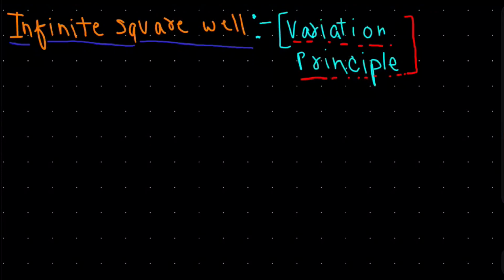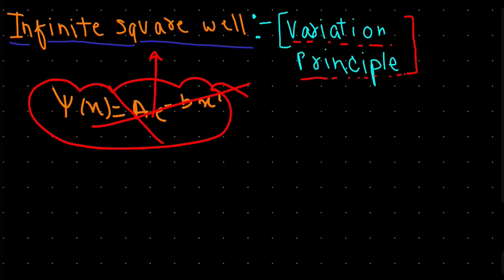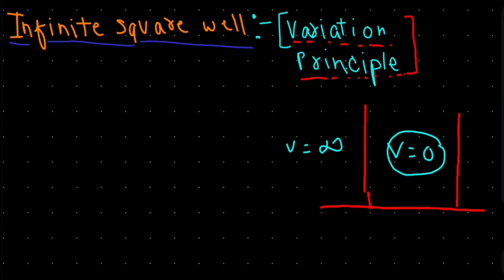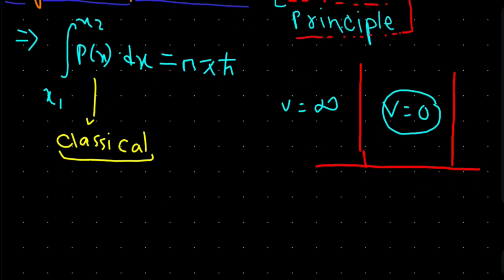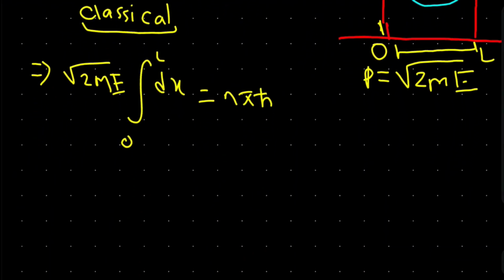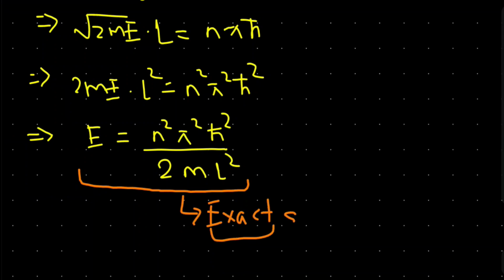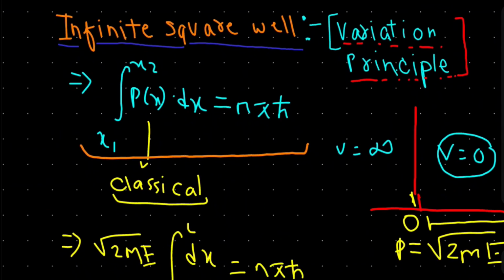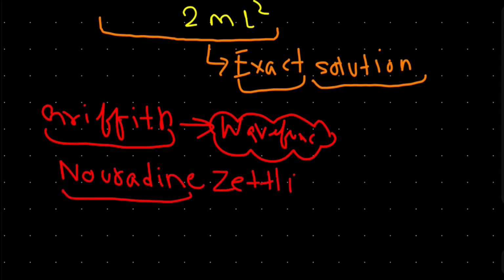Infinite Square Well || Variation Principle || Quantum mechanics || For Bsc